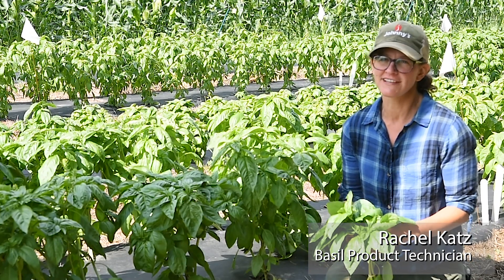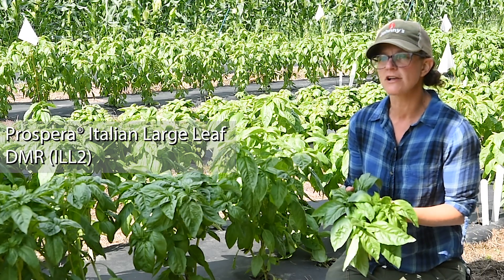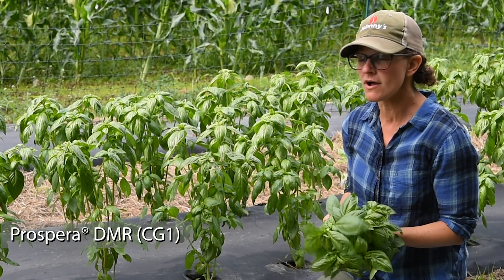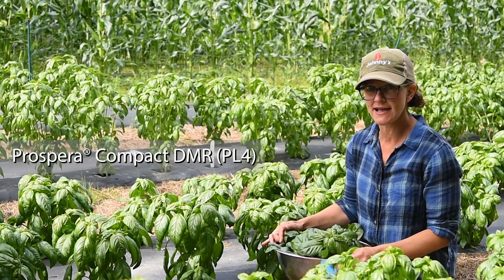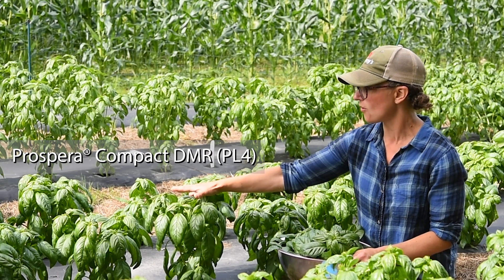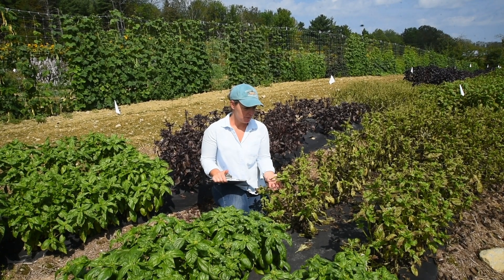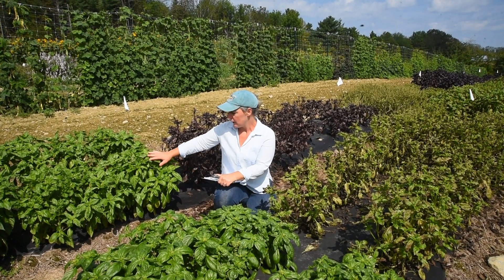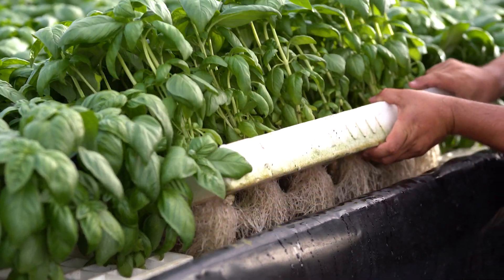Prospera®: The Downy Mildew-Resistant Basil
Johnny's basil trial technician Rachel Katz and product manager Hillary Alger present a synopsis of the results of their extensive research on Prospera basil in relation to its basil downy mildew resistance.